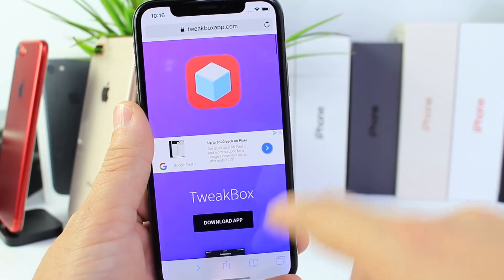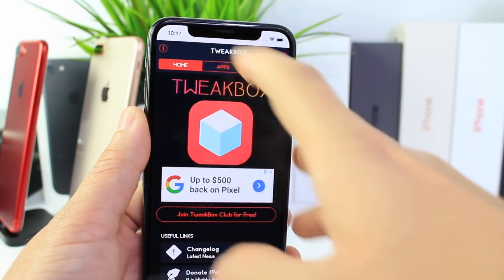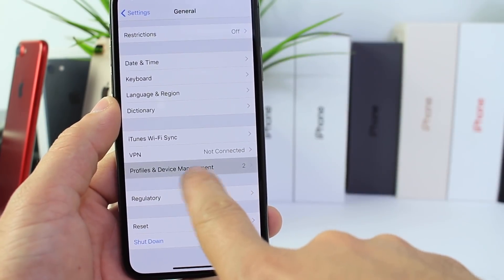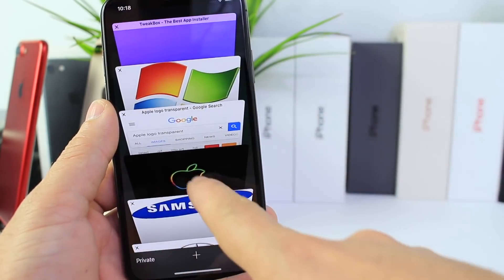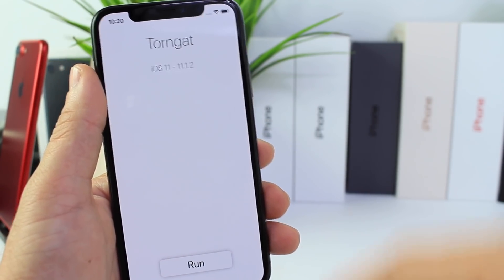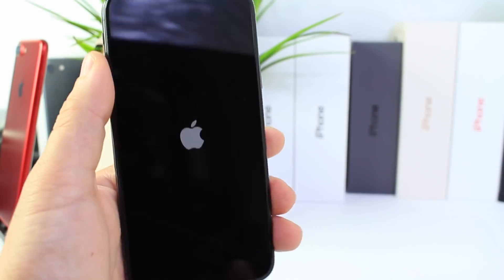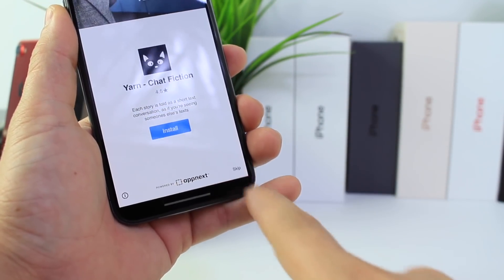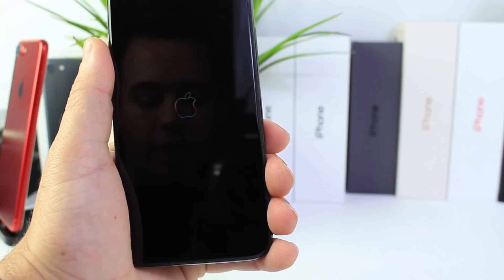Get Custom Boot Logos on iPhone No Jailbreak iOS 11.1.2 | Easy one Click install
CREDIT
1GamerDev